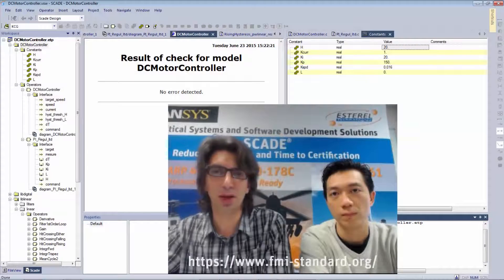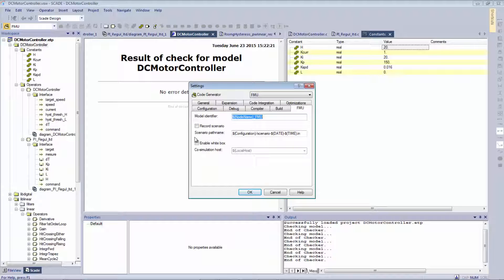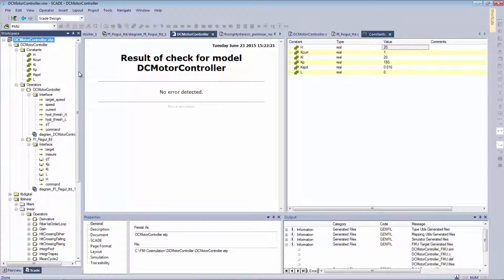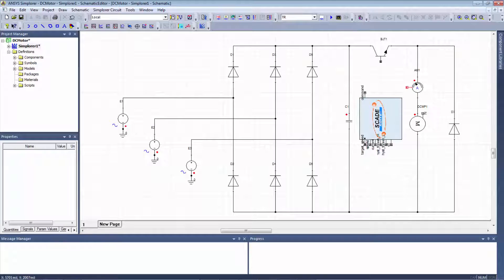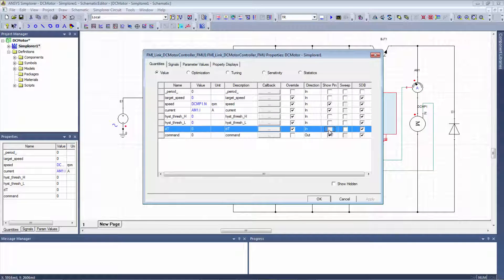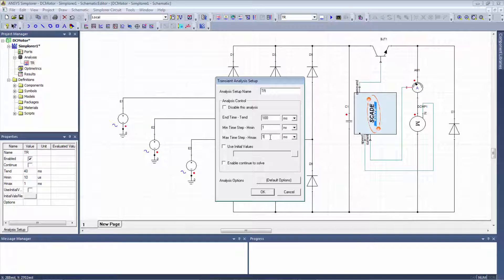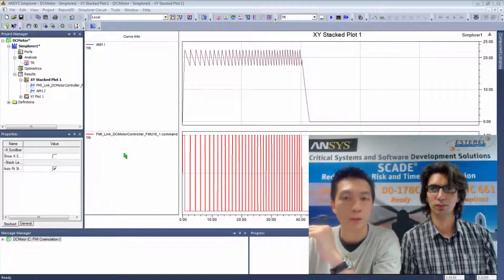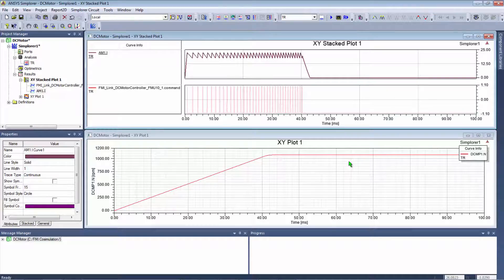DC Motor Control Coupling in ANSYS SCADE Suite and ANSYS Simplorer (Part 2 of 2)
Using DC models implemented separately in ANSYS SCADE Suite and ANSYS Simplorer, ANSYS experts provide meaningful input values using the FMI (Functional Mockup Interface) standard for an interface to co-simulate elements coming from different tools.  This demonstration shows how straightforward an ANSYS SCADE Suite generated controller runs in ANSYS Simplorer. It enables early prediction of the behavior of a complex system, including its software parts.  The ANSYS Simplorer plant model can be enriched with more complex simulation models, including Reduced Order Models (ROMs) or co-simulation with many other 3D ANSYS tools. The software component used for the simulation will have the exact same behavior on the actual target, as it is rigorously the same application code.